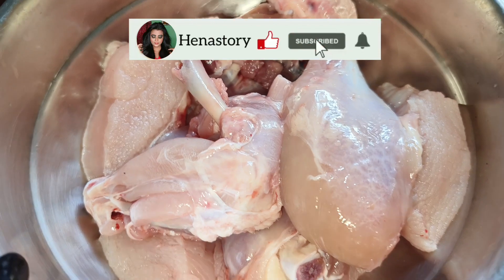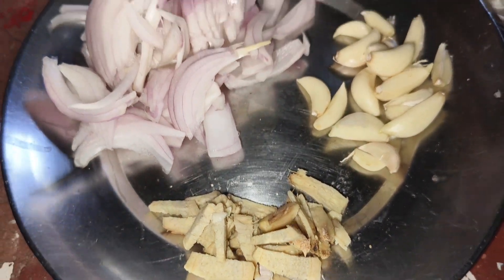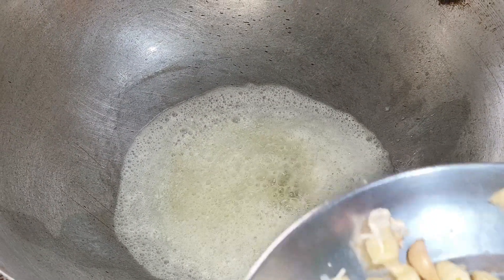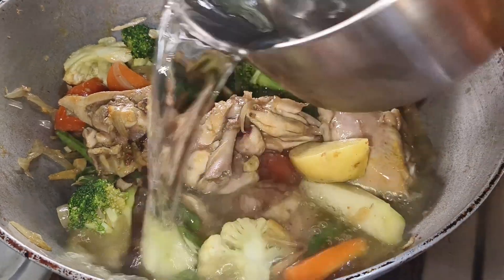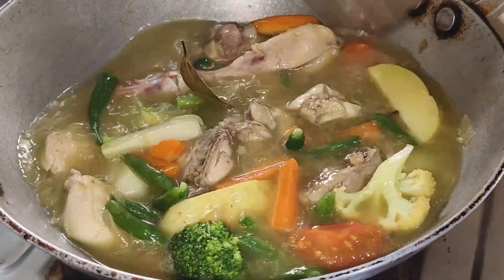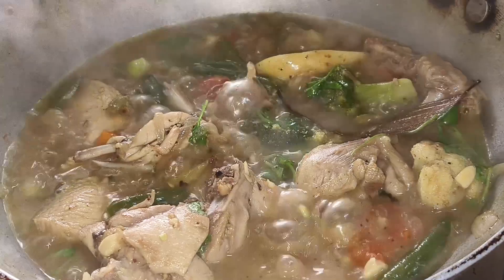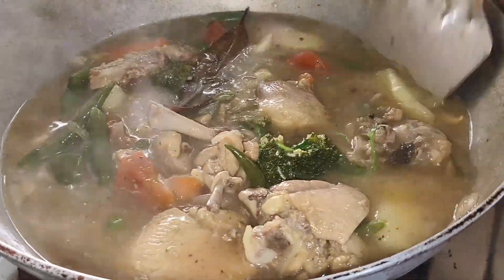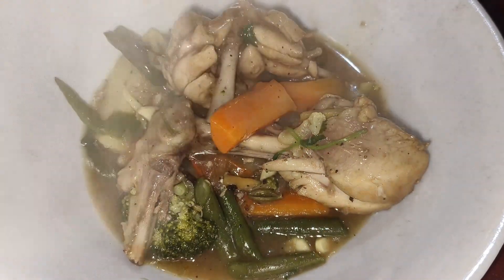Chicken stew recipe || চিকেন স্টু রেসিপি || Healthy chicken stew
Keep supporting ❤️🙏